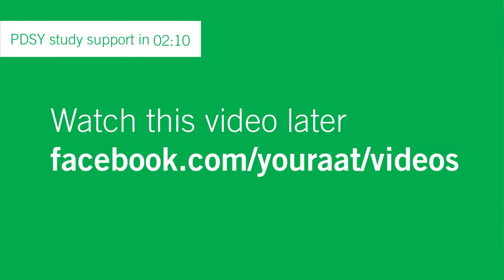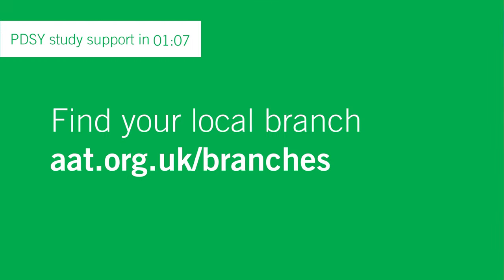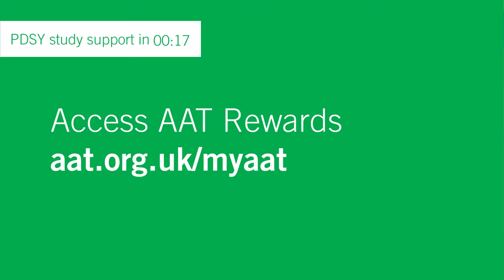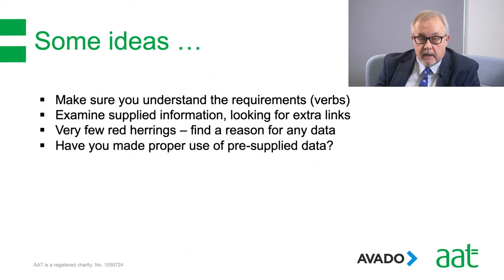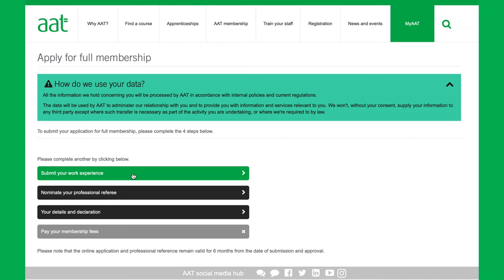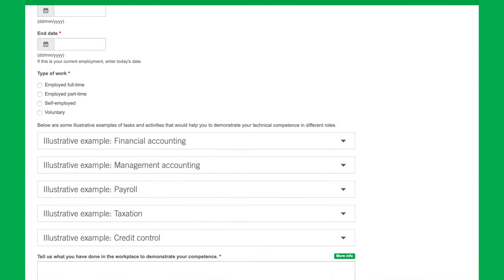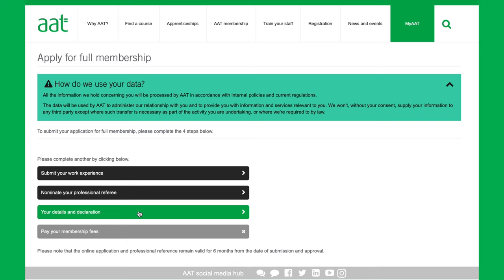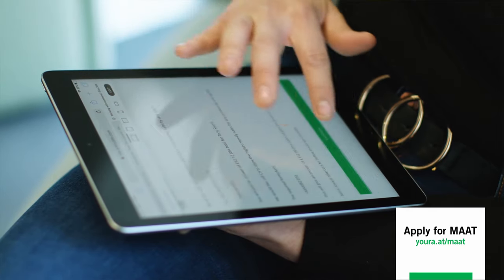AAT Xtra Episode 2 – PDSY: Extended Writing Tasks with AVADO Learning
In this episode Rob Wyatt from AVADO Learning talks us through how best to approach the written elements of the Professional Synoptic Assessment writing tasks.